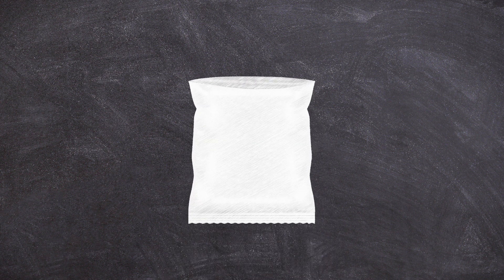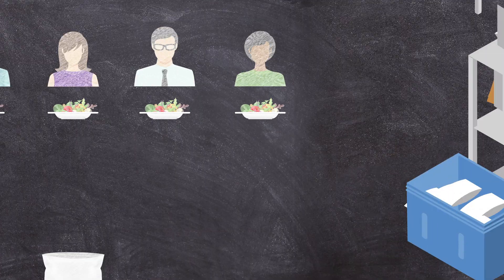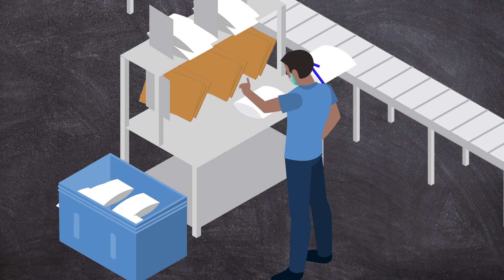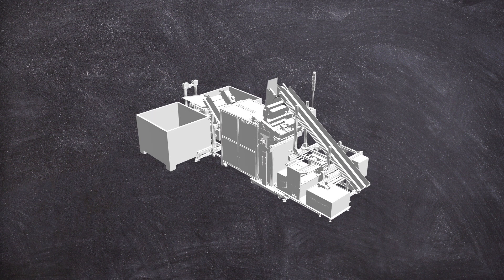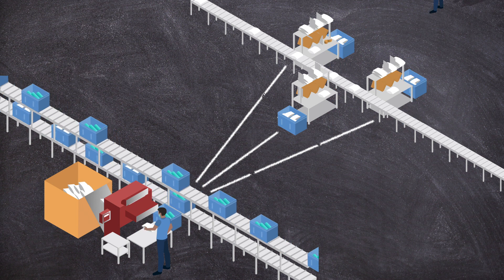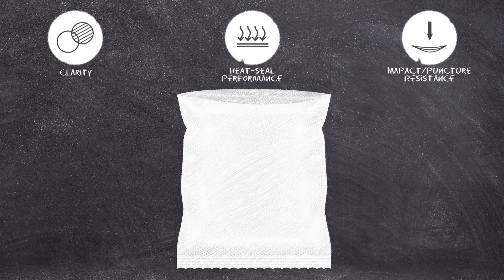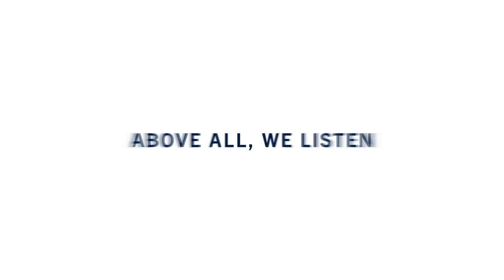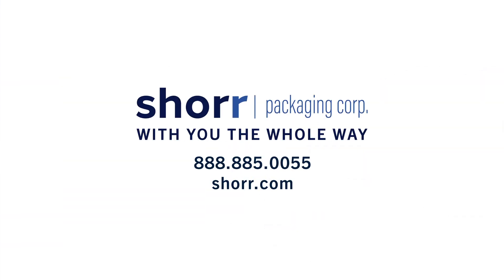Custom Solution for a Food Copacker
Shorr Packaging and Pregis teamed up to provide a custom packaging solution that improved count accuracy, reduced manual processes and increased output leading to a quick return on investment for this customer.